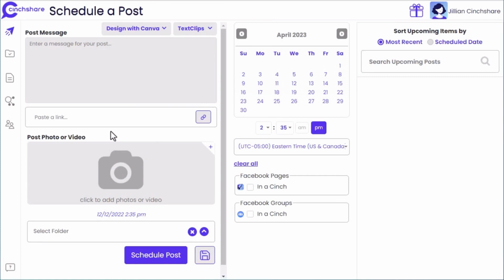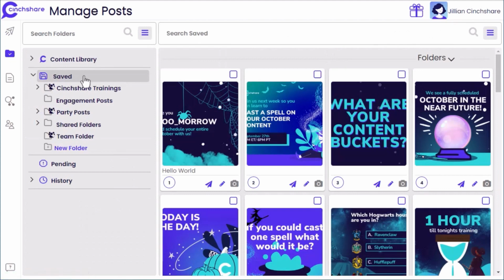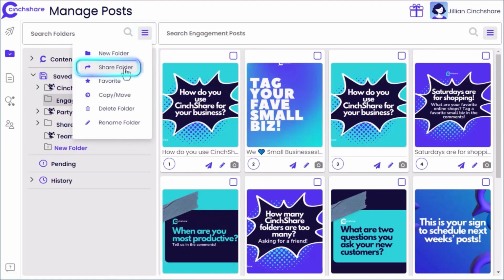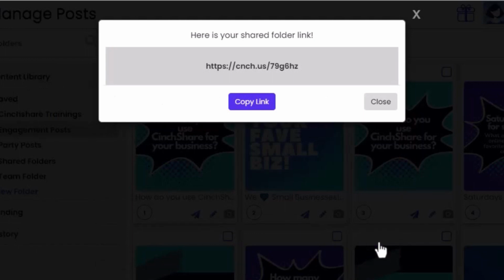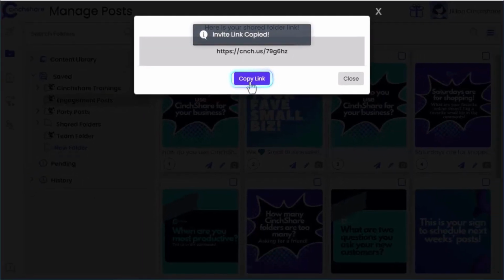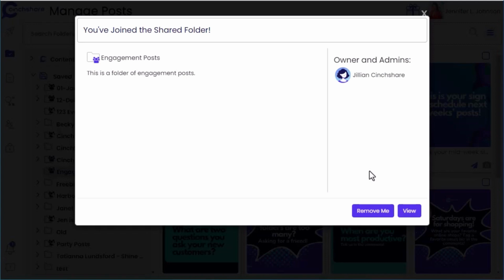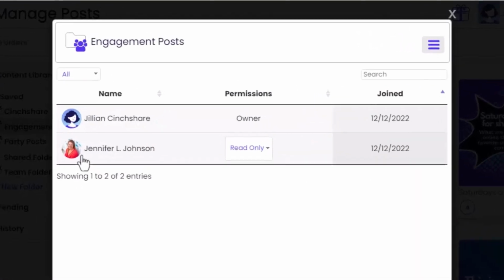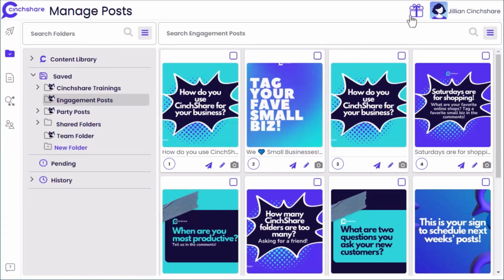How to Share Posts and Folders of Content with Others in CinchShare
Hi and welcome to CinchShare Tutorials! This video will go over how to share posts and folders of content with others in CinchShare.

New to CinchShare? It’s the easiest and fastest social media scheduler. Schedule your social media posts to Facebook Groups, Facebook Business Page, Facebook Profile, Instagram Grid & Stories, Twitter, LinkedIn Profile & Company Page.